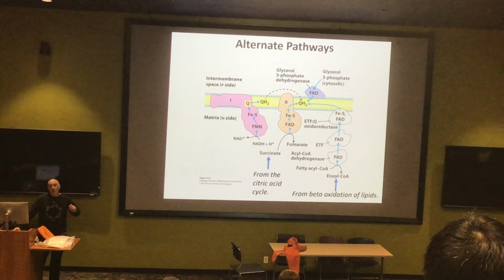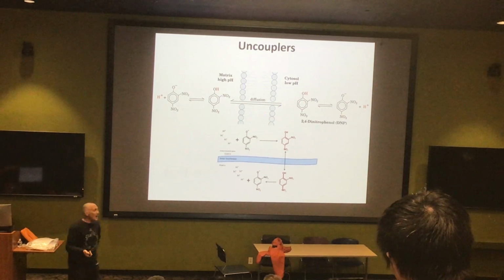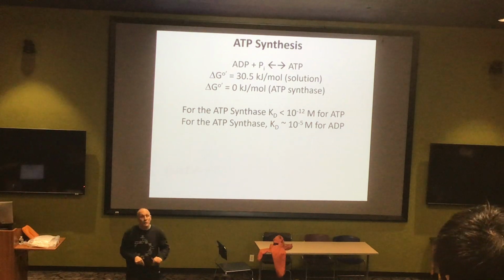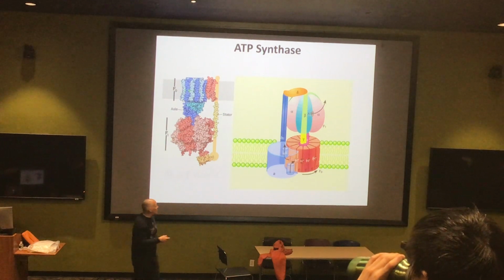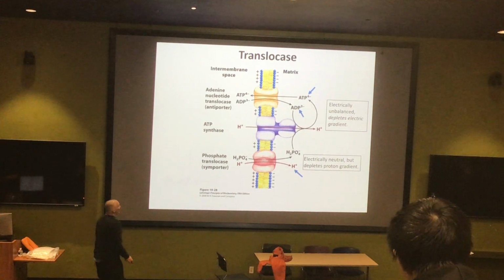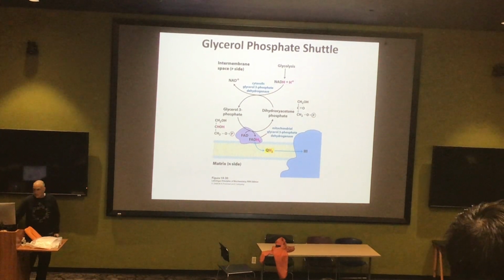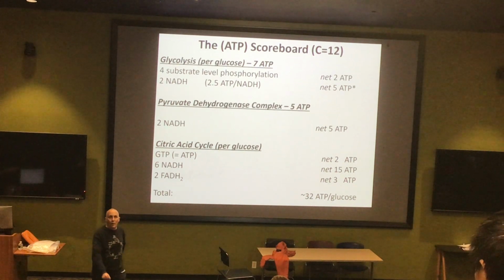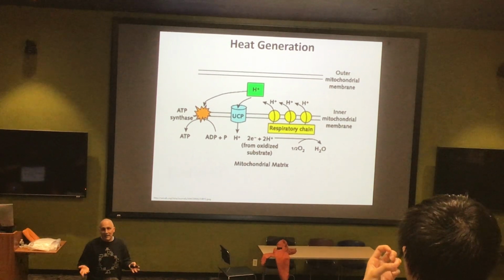Oxidative Phosphorylation/ETC (25 - 47)